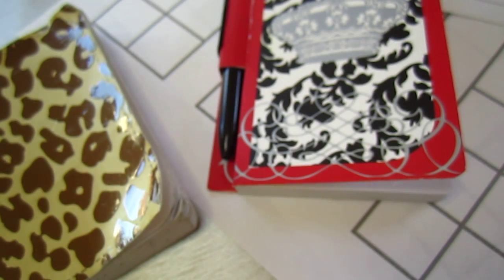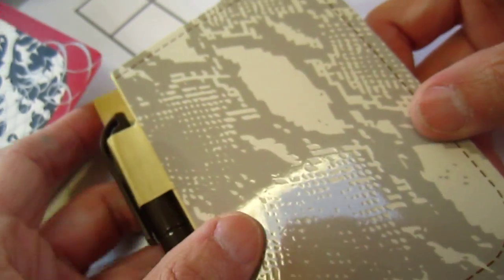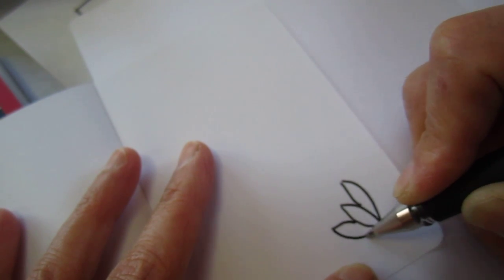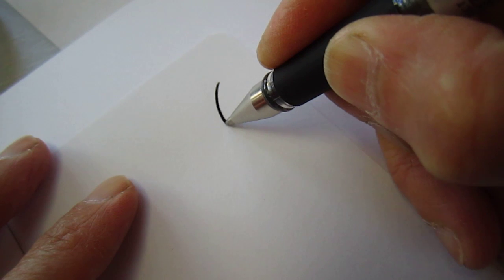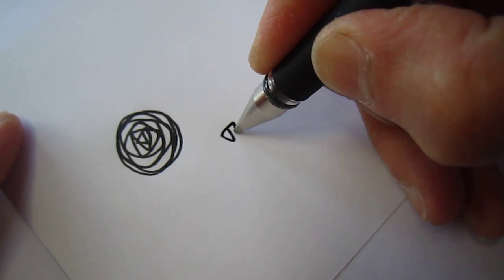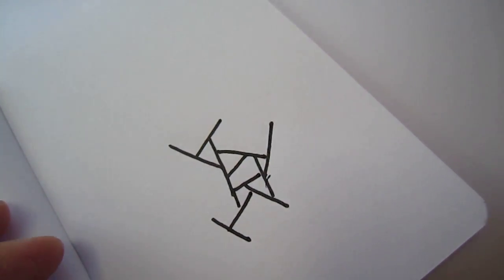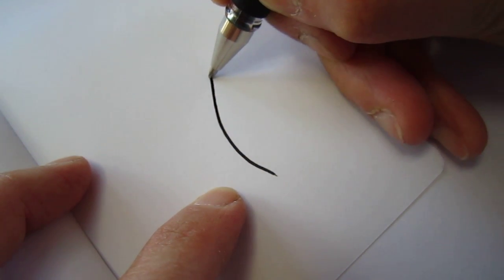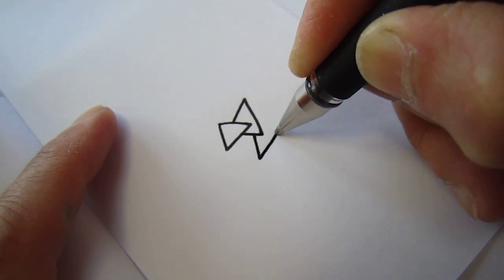Commodity in production - Catch the Moment Mini Notebook